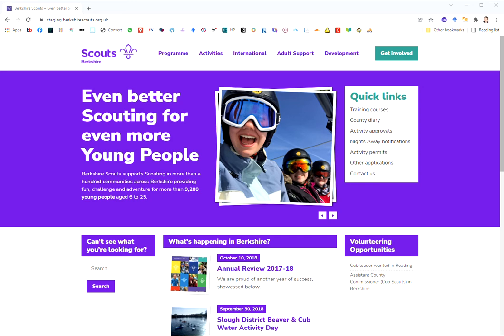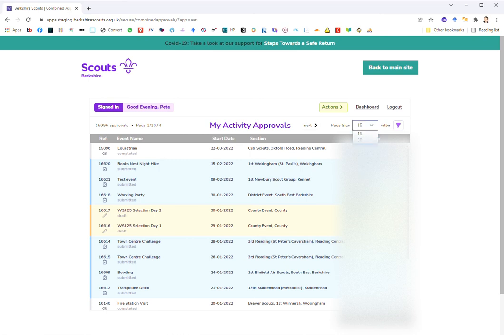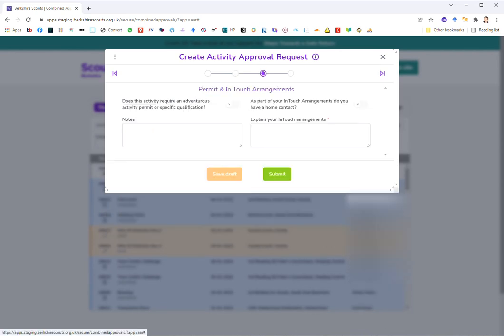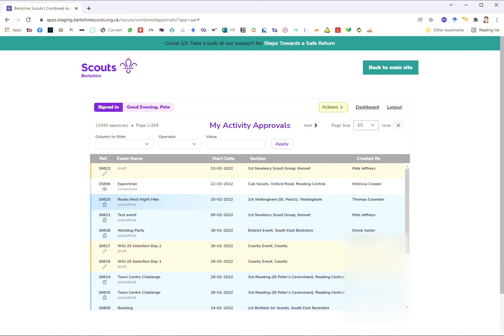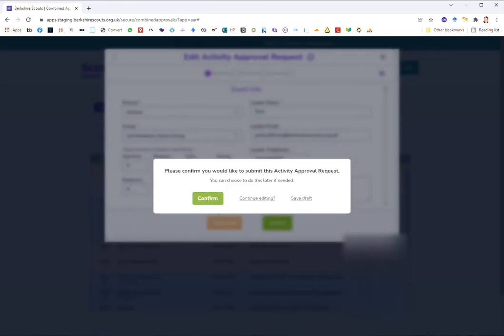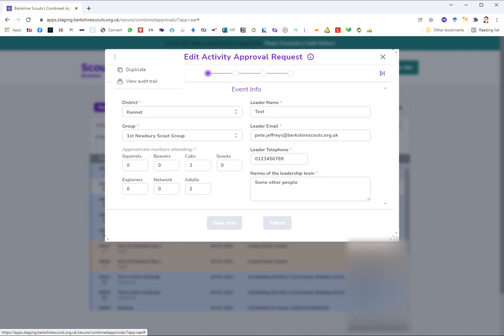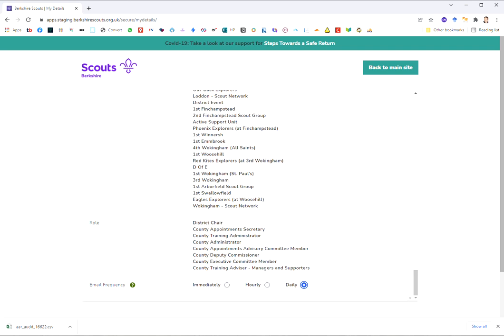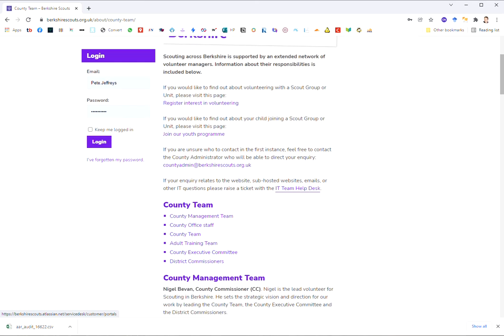Activity Approvals: Help video for volunteers in section teams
This is the first video to help with the new Activity Approval system.

For any questions, comments or feedback, please get in touch